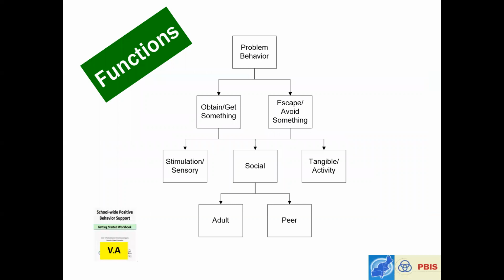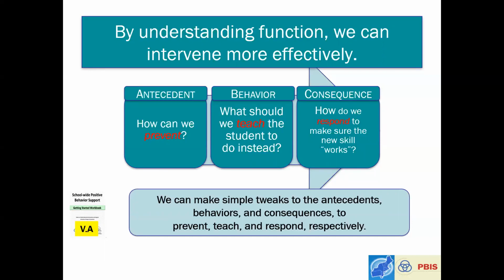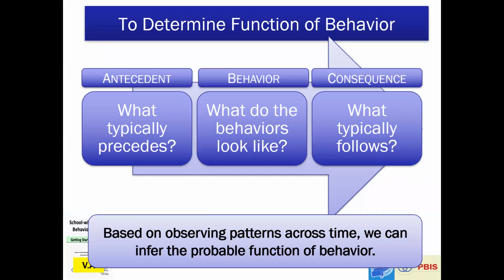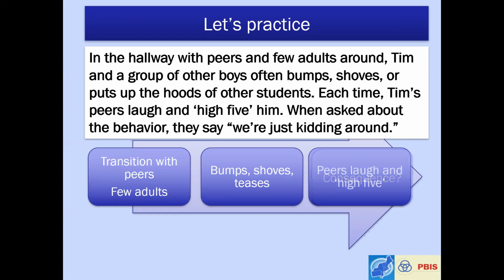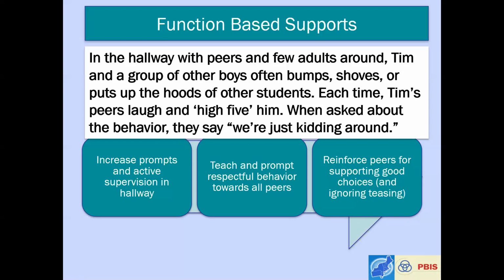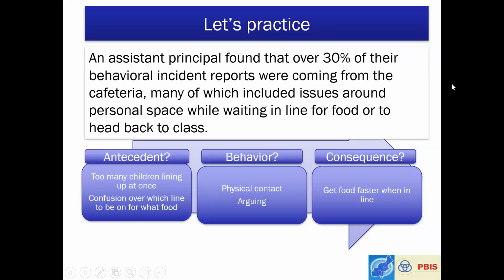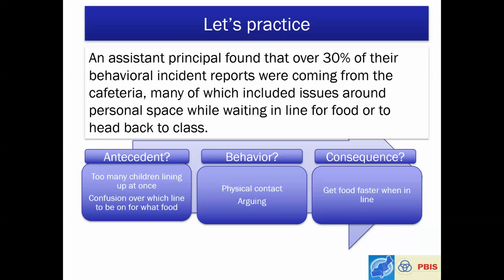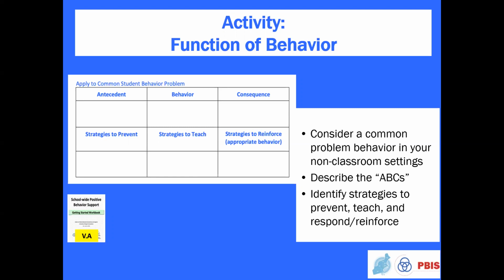Function of behavior Part 2 (original)